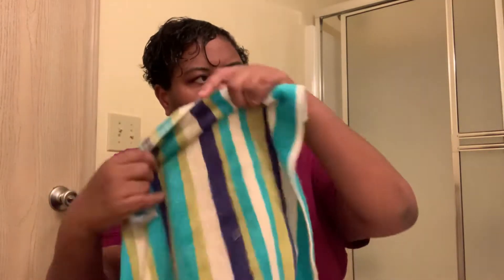Curly hair routine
This is me showing you a simple hair routine
With my 3C/4A  hair type hair

Mark Anthony strictly curls
Defining lotion !

3C/4A type hair with Tighter  curls pattern

And sister have the same hair type  just with looser curl pattern

Hair is cut into pixie
Hair grows a little bit faster